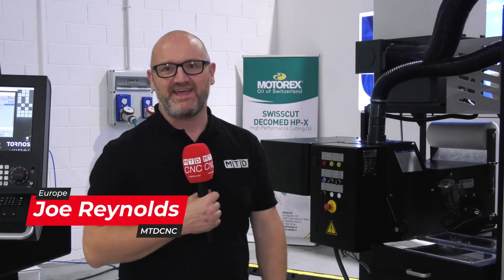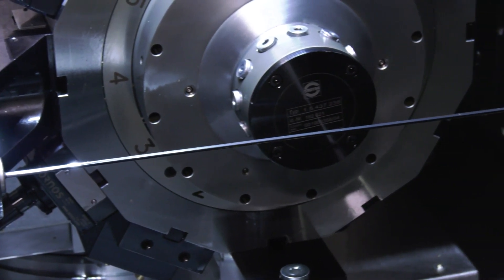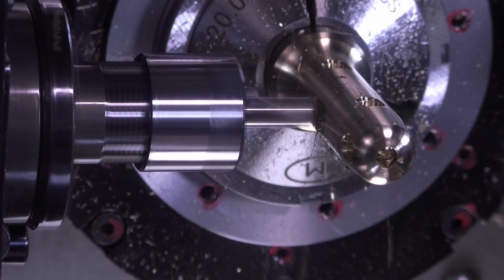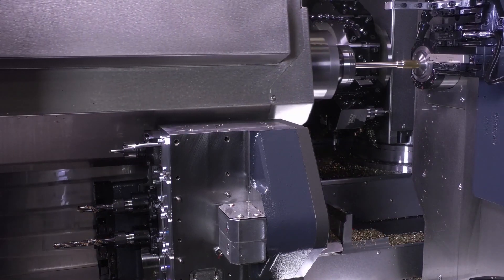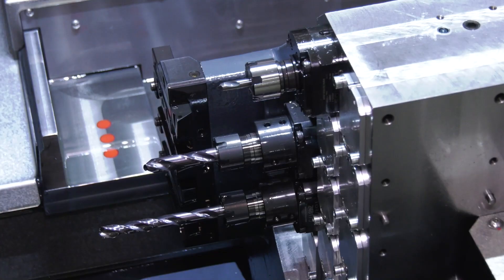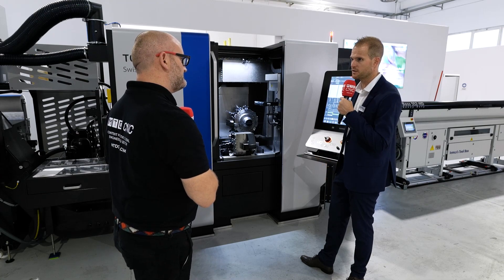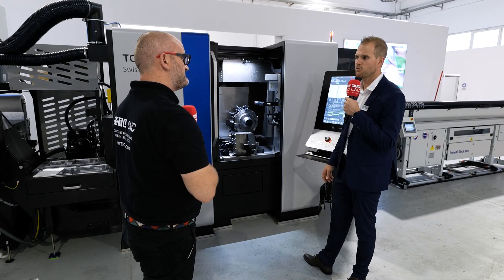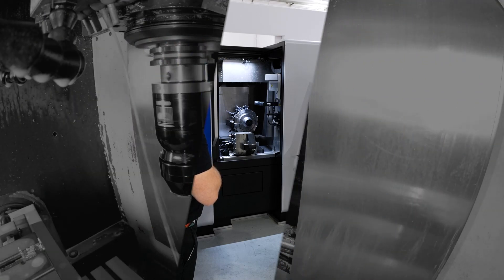Can this Tornos machine really gun drill to that depth?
Check out this application. This Tornos Deco machine is gun drilling to an unbelievable depth and still maintaining incredible tolerances. This machine is awesome, just look at the configuration and the options.